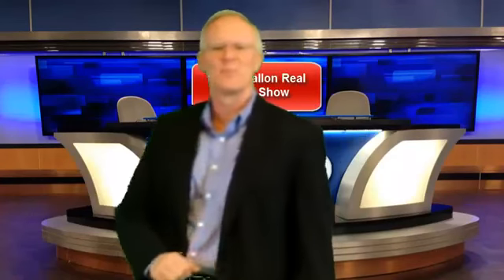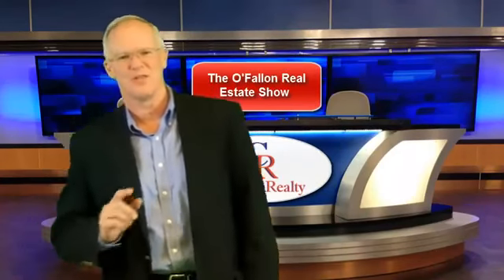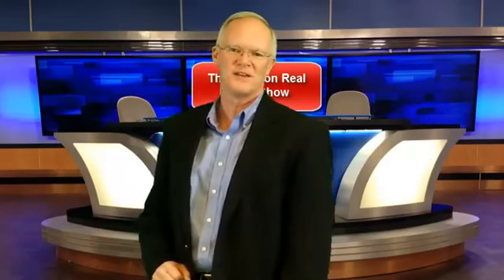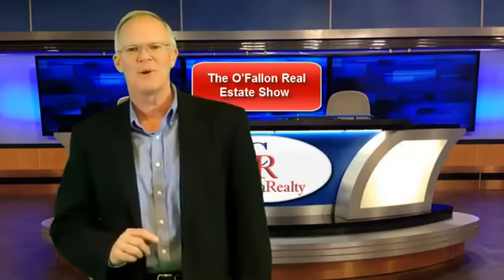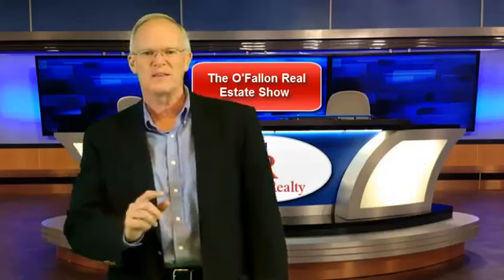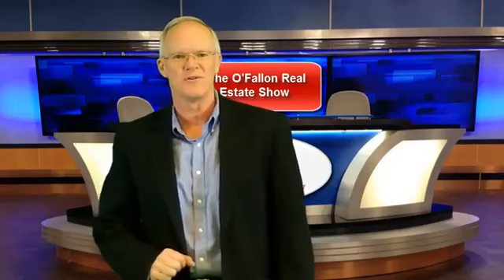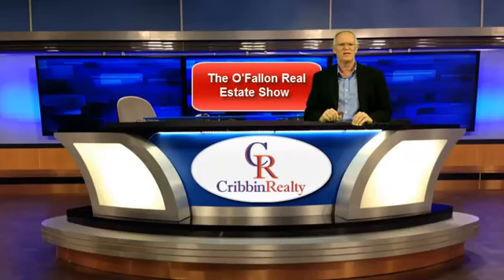Tips For Saving Power | O'Fallon Real Estate Show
Today we are going to discuss Quick tip to lower your power bill

Did you know 75% of the power consumed by our electronics happens when they're off? Just posted a new tip to save on your power bill:

Does it seem like your power bill has gone up year after year? While elevated energy costs are certainly part of the problem, there's a "phantom menace" that's also been driving up your bill: New electronics.

Long gone are the days when shouting at the kids to "turn off the light!" was a sure way to save on electricity (though installing reduced-energy bulbs is a good move, too). The U.S. Department of Energy reports that "75% of the electricity used to power home electronics is consumed while products are turned off." Why's that? Because newer electronics and appliances consume power even when the device is turned off. The term to describe this is known as "phantom load."

Home entertainment systems with remote controls, wireless routers, appliances with clocks, electronics that use a power adaptor (i.e. a wall cube) and computer printers are all good targets for reducing phantom loads. If you can feasibly eliminate these loads, you can save a lot of money over the course of the year.

So how do you eliminate phantom load? Unplugging devices every day is a hassle, but one sound alternative is the use of power strips which allow you to kill the connection to the main outlet without having to unplug devices. If you Google "smart power strips" you'll also find a variety of options for allowing certain devices to "pass through" while others are shut off. This can be useful when you have certain devices which do need to be "on standby" while others do not.

While going green is a perfectly good reason to reduce your power consumption, the money you save on power can go to other household expenses, family vacations, and perhaps even the down payment on your next (or first!) home.

Keep an eye out for those energy vampires! Usually you can tell who they are by their LED lights glowing in the night.

I love to help my clients get the most out of their home. If you're thinking of selling or searching for a home soon, please get in touch today: